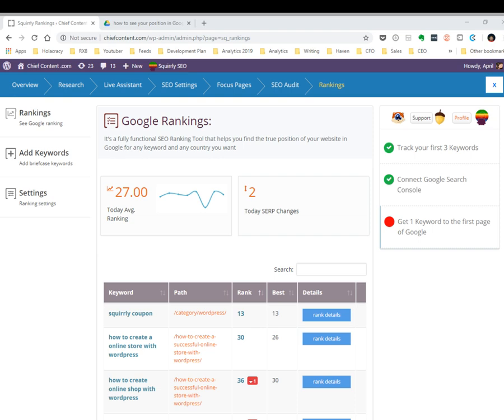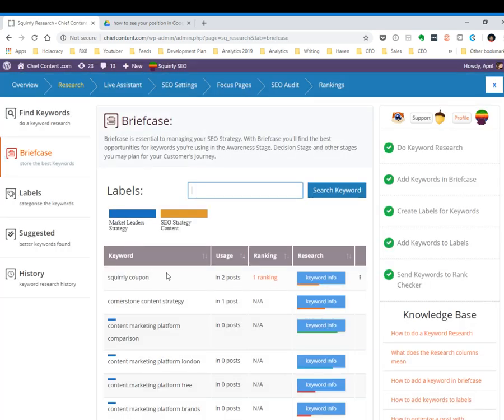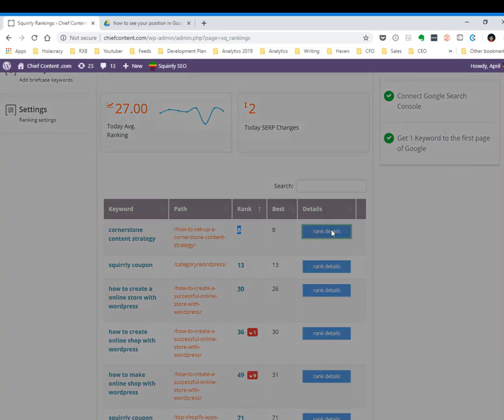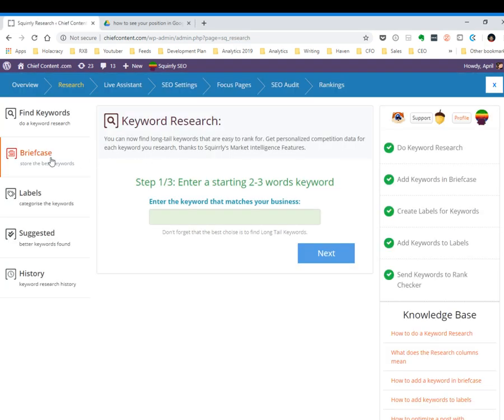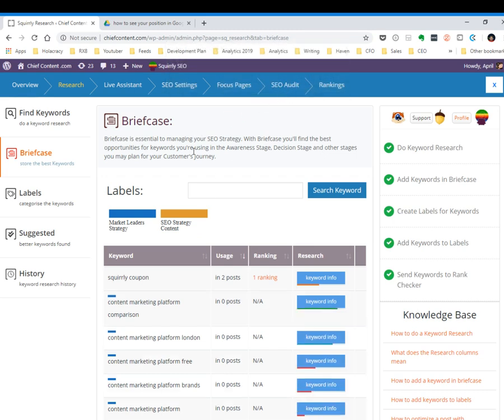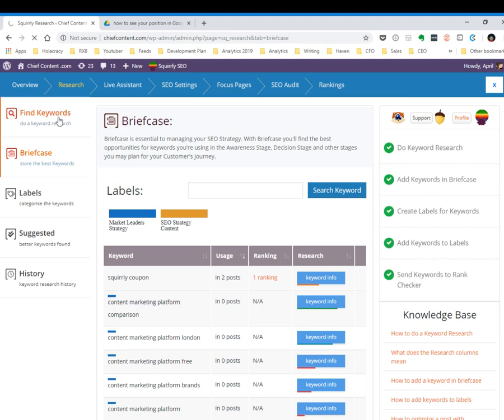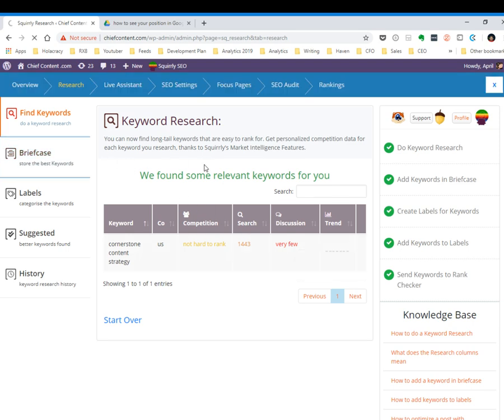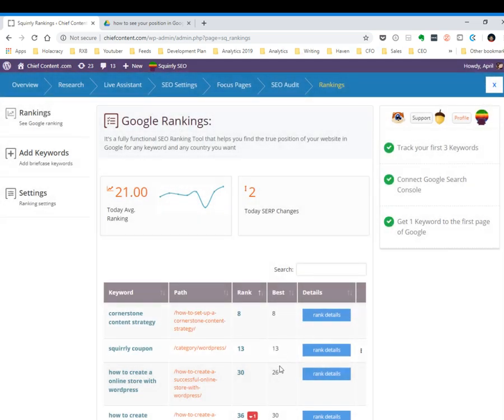How to Check the Position in Google for a Keyword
Squirrly 2019 is impressive - one of the great things you can use it for is to check the position of one of your keywords in Google.

In this video I'm showing you how to do that using the brand new version of Squirrly SEO.

You can track the position in Google over several months. It will always remember what was the highest position your site was on.

You can see other performance analytics as well, like the number of Social Media shares, how well optimized the page is for that keyword, and many other things.

Squirrly SEO 2019 has adaptive behavior and will adapt according to how you grow your website.

Also, it forces you to use a SEO Strategy. Takes you through a couple of steps which are critical to your SEO Success.

What it does is ensure that you will neverfail.